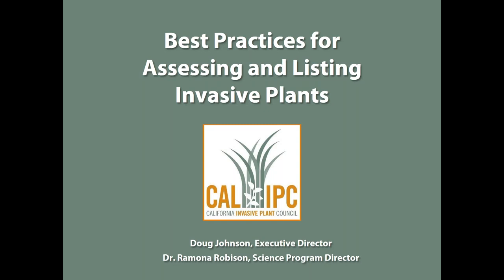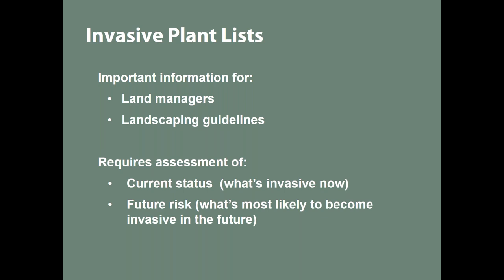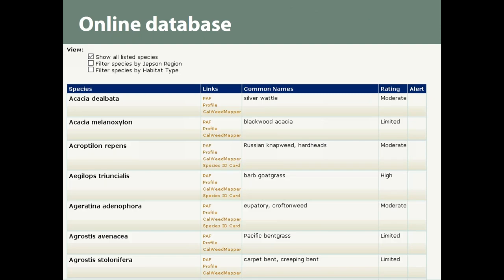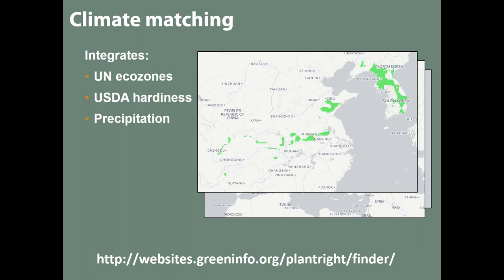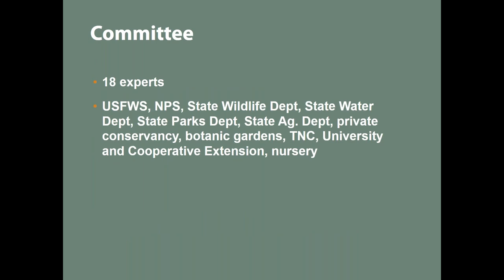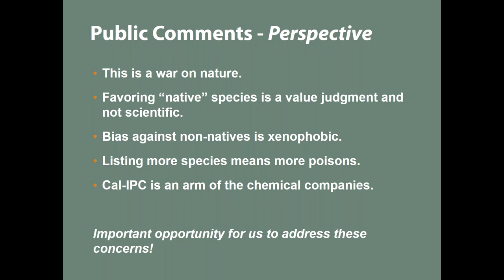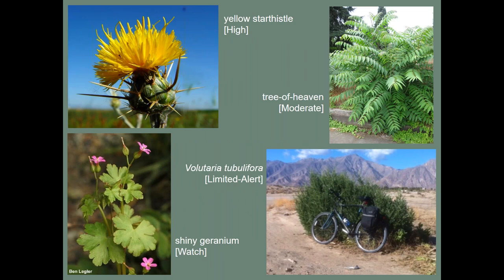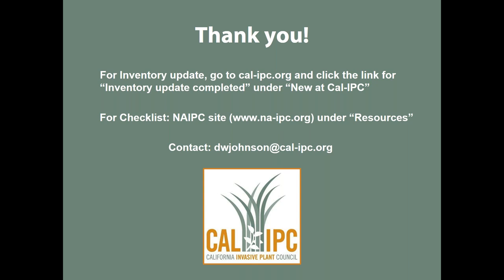Best Practices for Assessing and Listing Invasive Plants